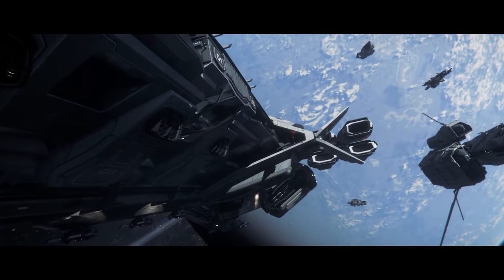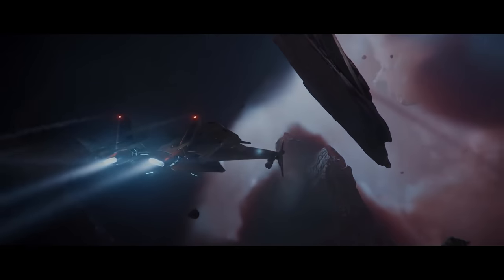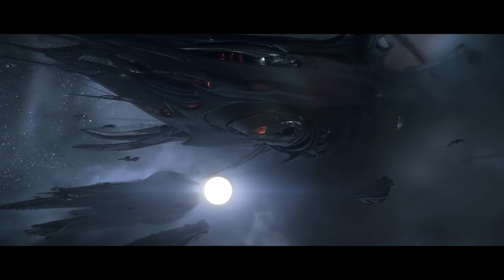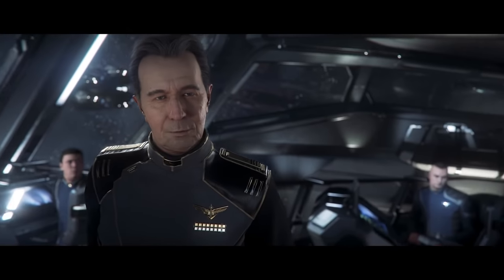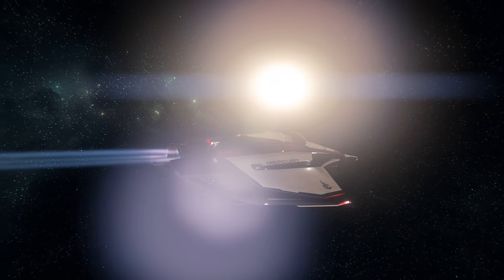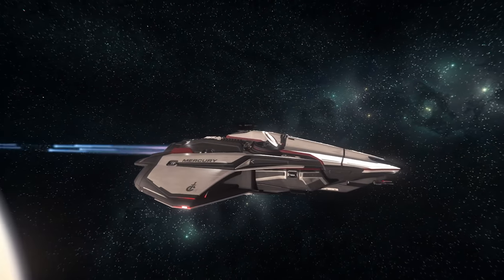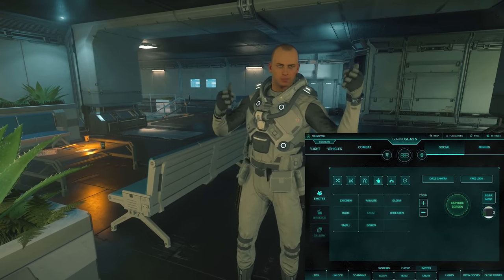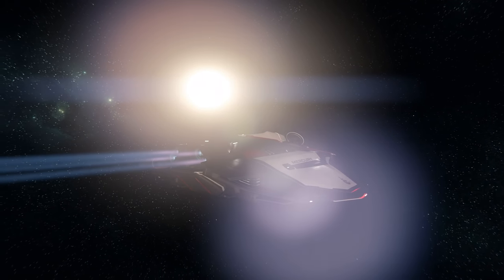Squadron 42 February 2021 - Star Citizen Development Update - ALIENS!?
00:00 - Squadron 42 February 2021
06:50 - What Do You Think?